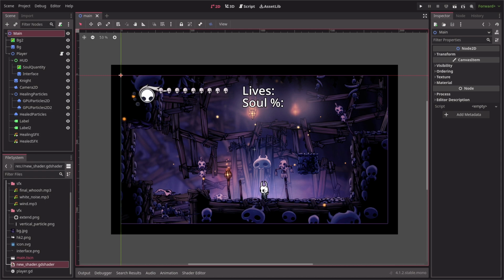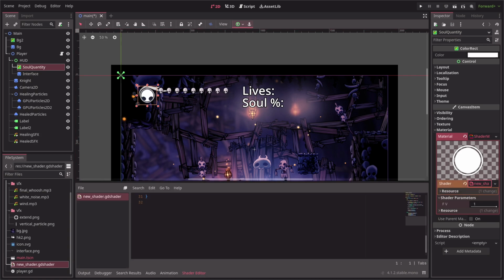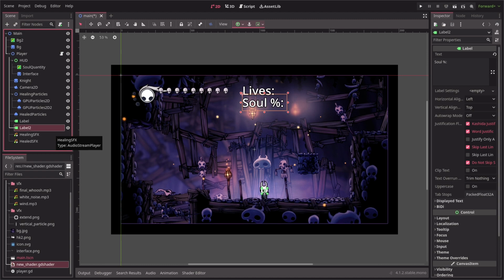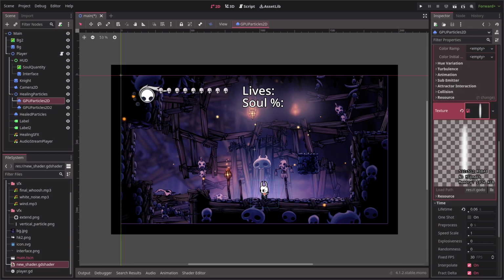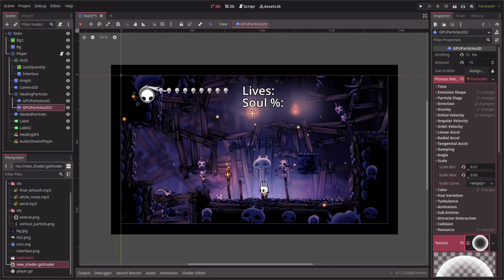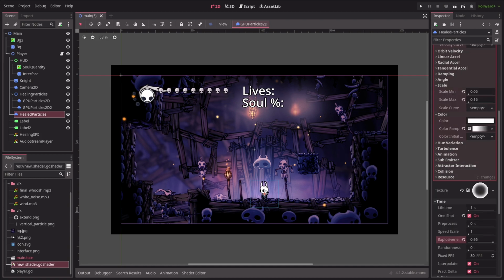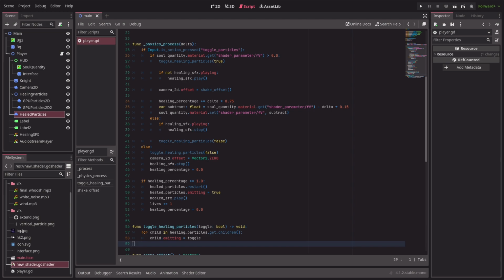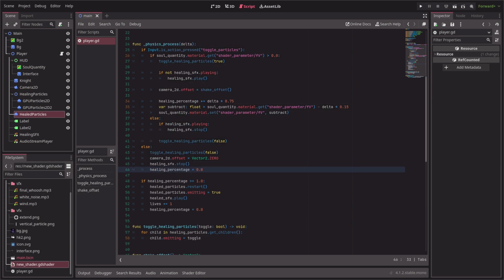✨ Recreating Hollow Knight's 🤍 Healing Mechanic in Godot! ✨